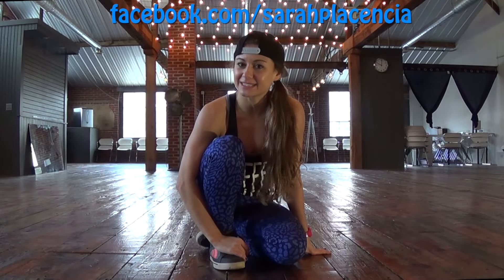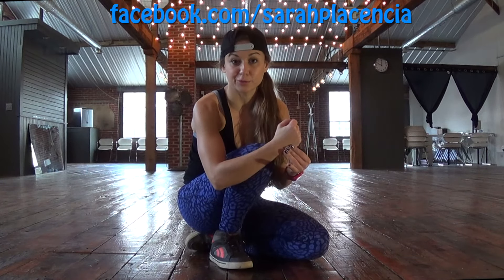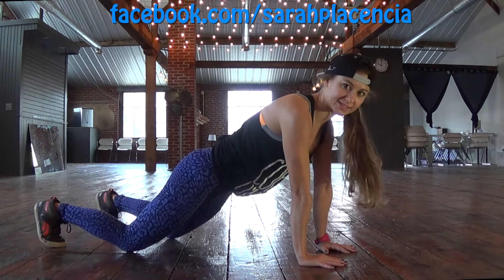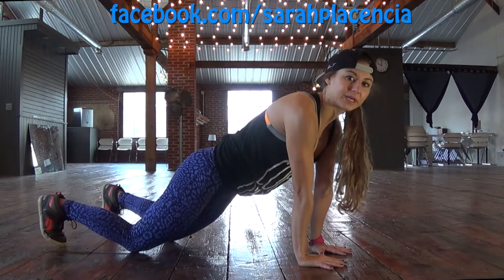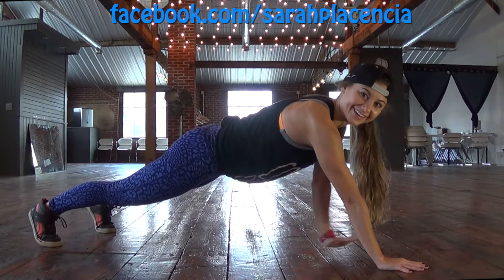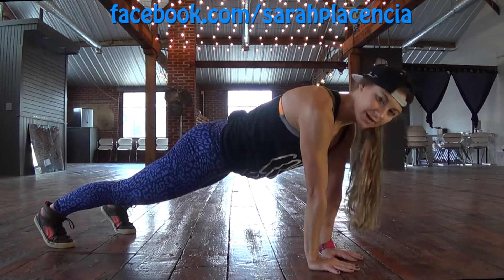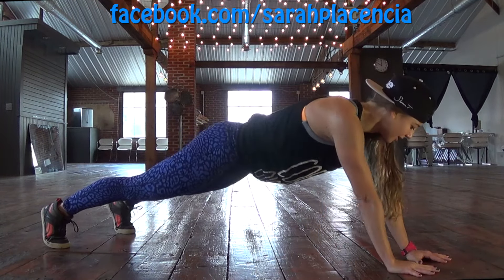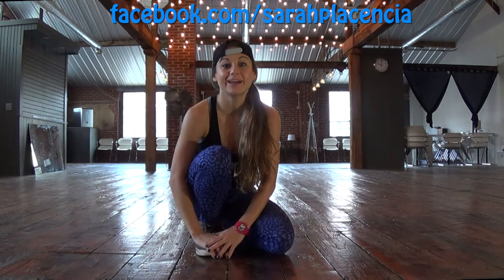Fix Your Form - How to Do a Tougher Plank